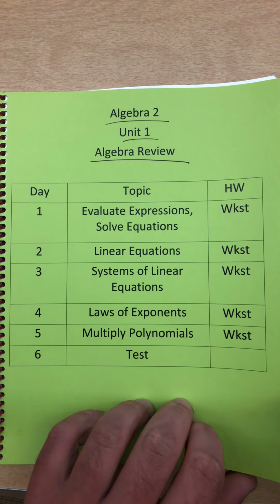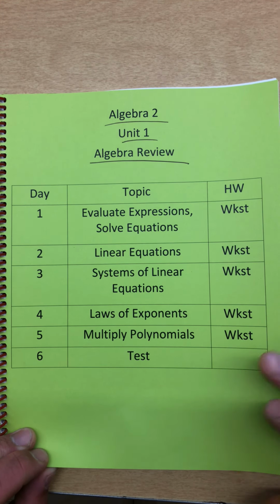A2 unit 1 day 1 notes